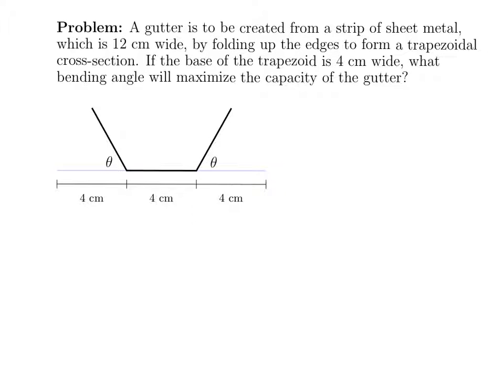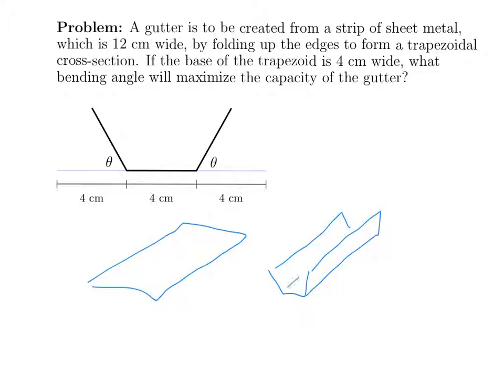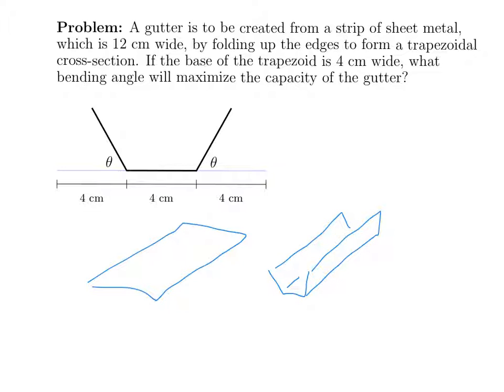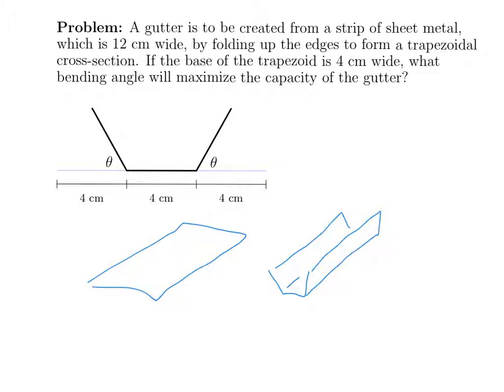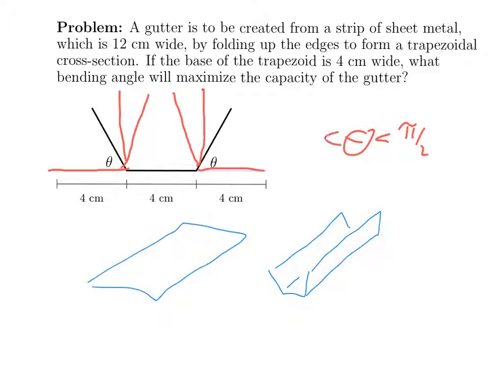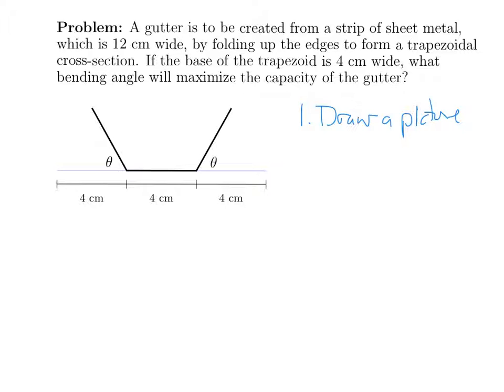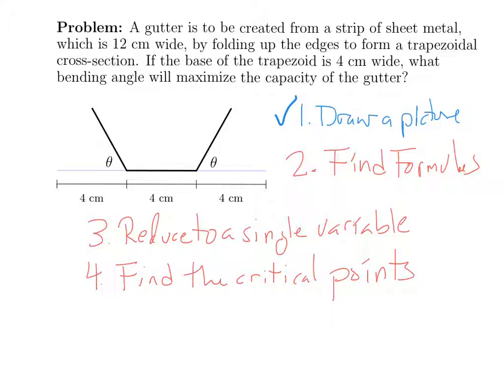m.optimization(intro).diy2.v0.mp4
m opt diy 2 intro